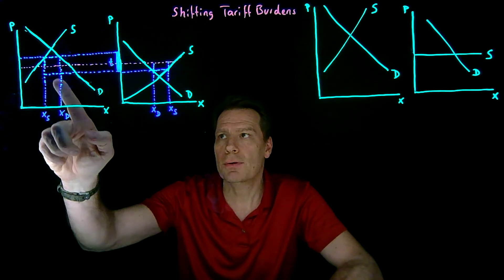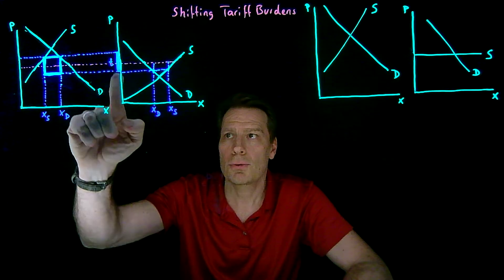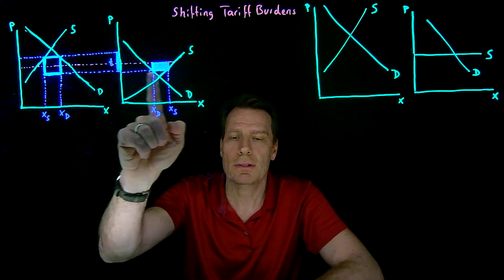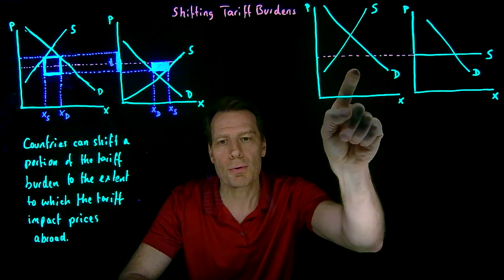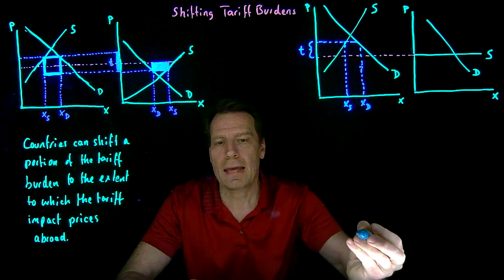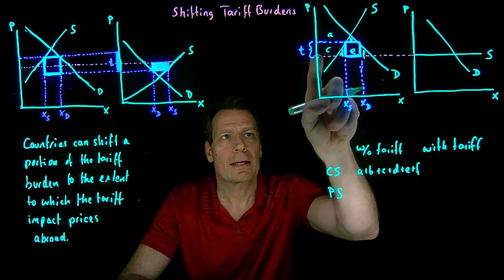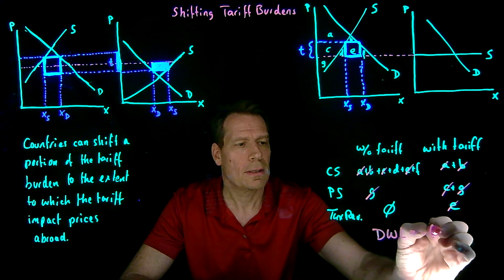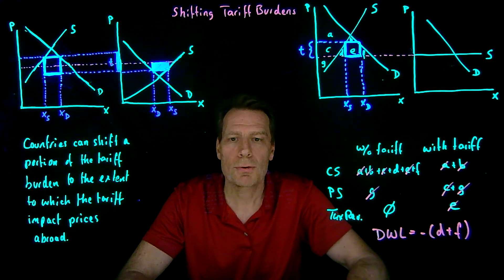19.4.Shifting Tariff Tax Burdens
This video illustrates the conditions under which countries can shift a portion of the tariff burden abroad.